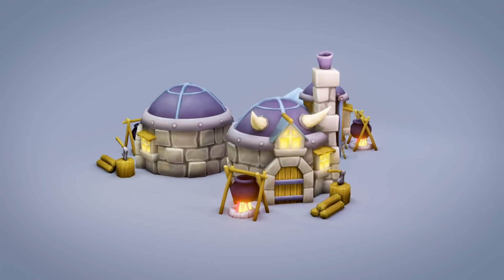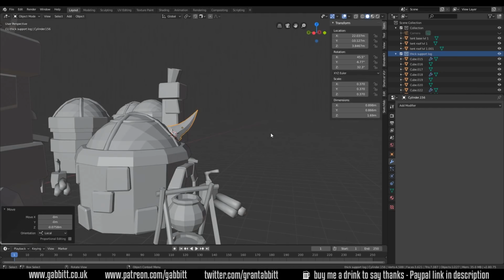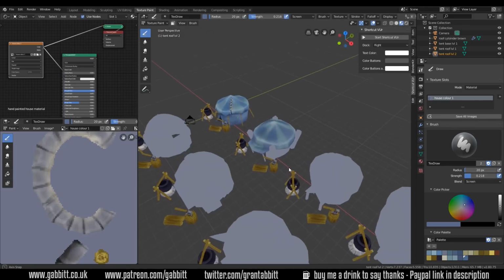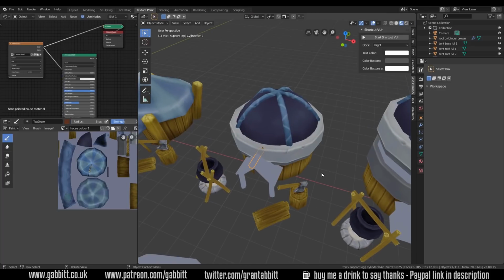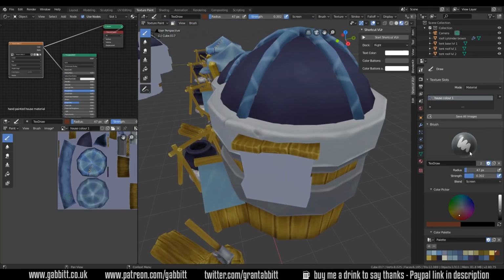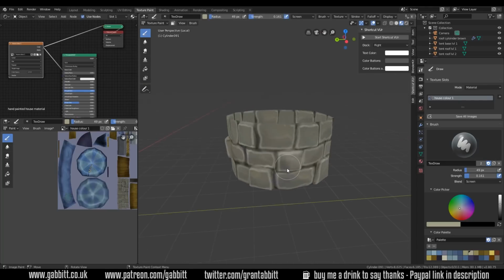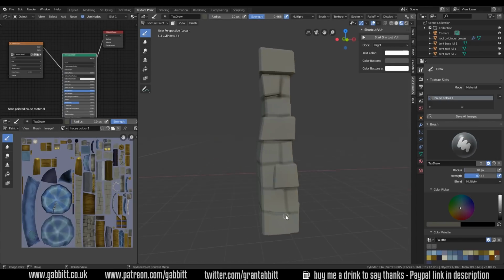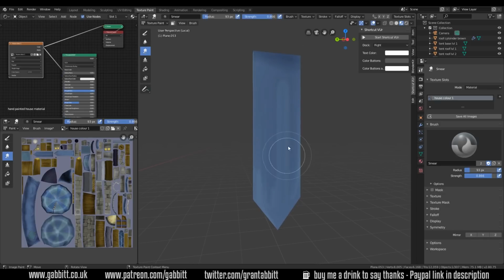Building Mobile Model Sets | Atlas Empires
A more general overview of modelling and texture painting a set of game models. This is for the game Atlas Empires which you can learn more about here:

*Cheapest + FAVOURITE:*
Veikk a15 £40 or $40

Display Tablets
*My Favourite*
VEIKK VK1560
£255.36